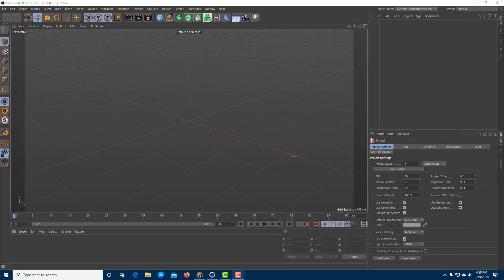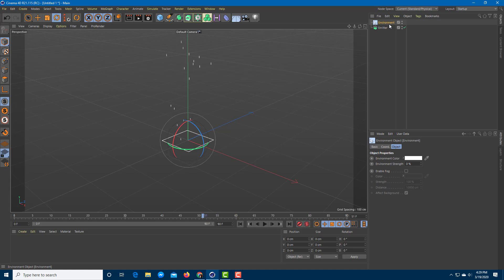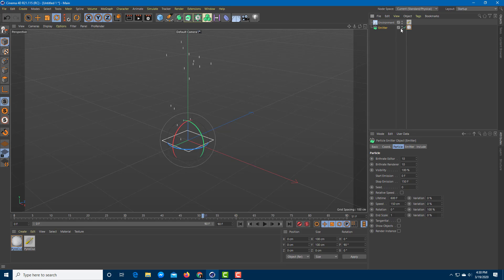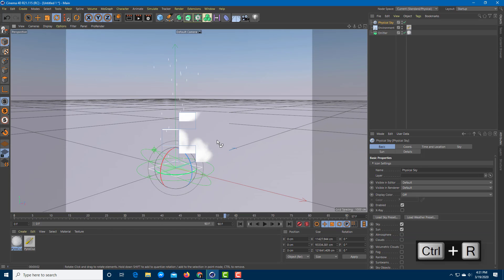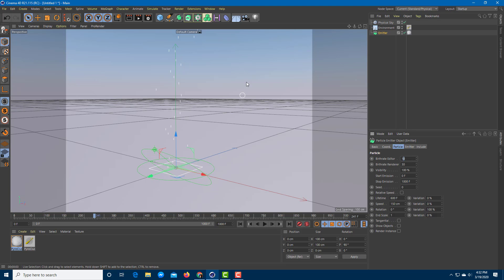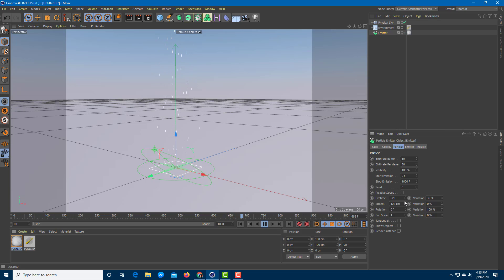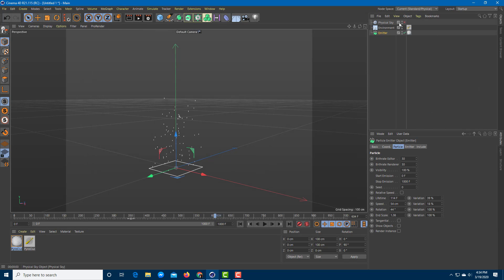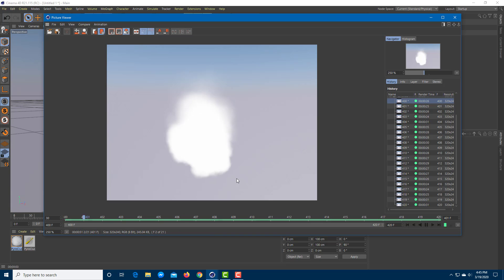Cinema 4D Tutorial - Lesson 112 - Generating Smoke Effect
In this tutorial, we will be discussing about Generating Smoke Effect in Cinema 4D.